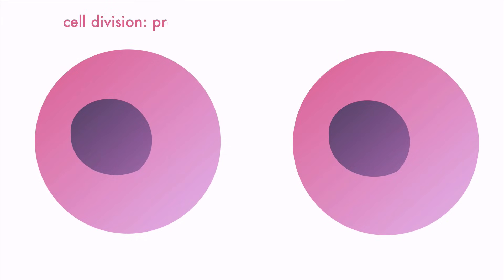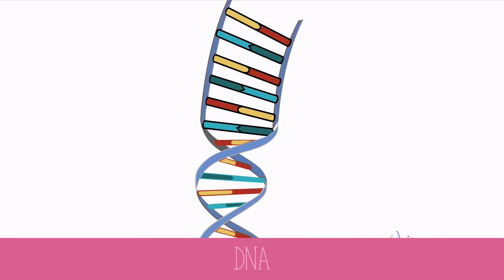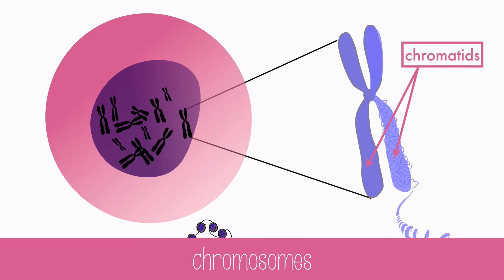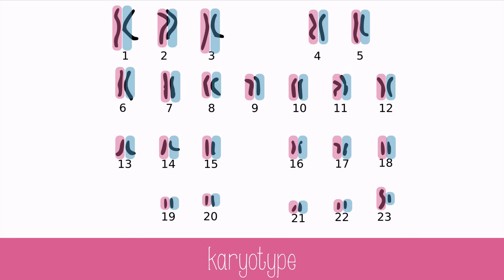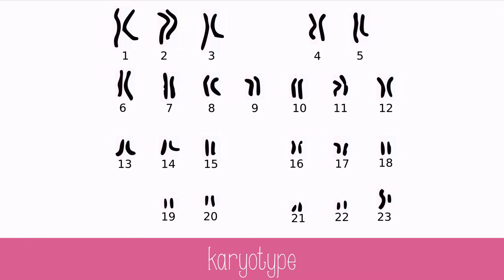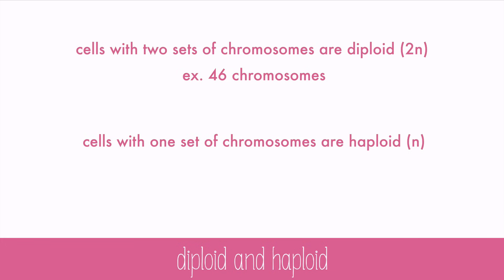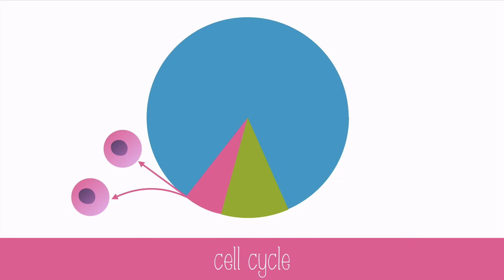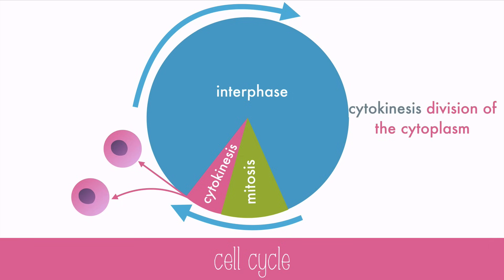Cell Cycle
Learn about chromosomes and the cell cycle in this video!